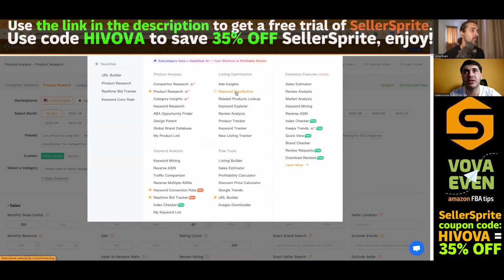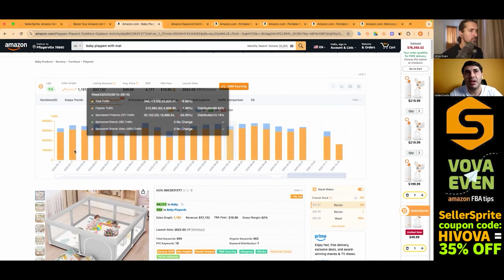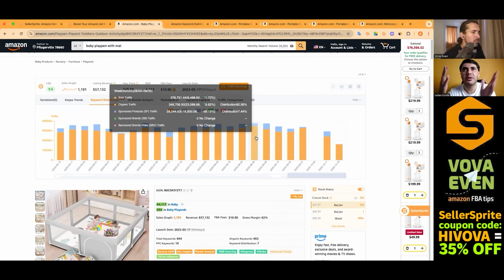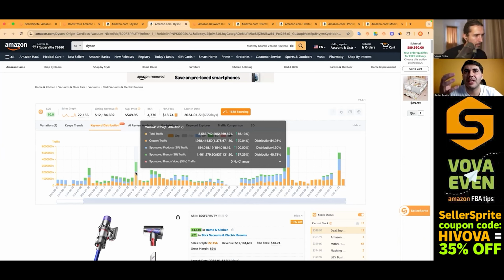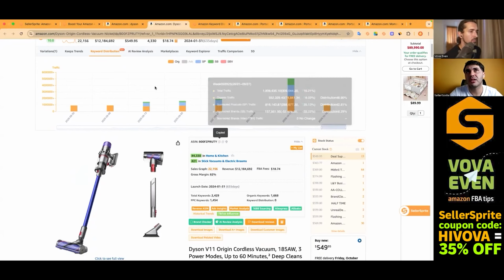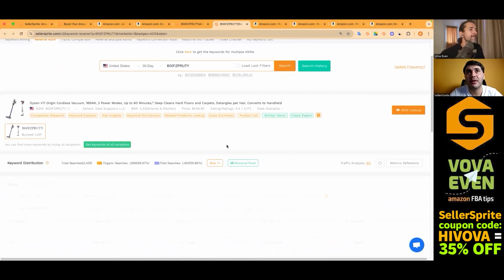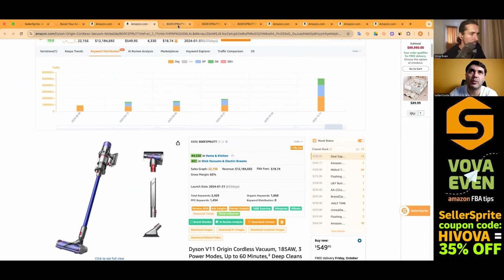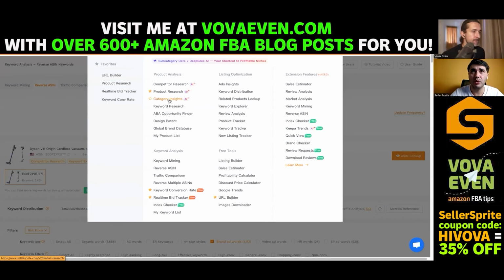SellerSprite Keyword Distribution Tool Review - Amazon Keyword Analysis, Ranking Spread And Insights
Discover how to use SellerSprite Keywords Distribution tool in this step by step tutorial and review. Enjoy!

SellerSprite is software for Amazon sellers, great for product research, keyword research, listing optimization, and way more. Dive deep into it, and see how it can be of use to you and your Amazon business.

SellerSprite has a useful browser extension plugin for Chrome, Edge, and FireFox. Use link above to download it, install it, and add it to your browser. You can use it for for a few days with a free subscription!

My guest is Yalchin Bayramov from SellerSprite, Amazon seller and a professional user of SellerSprite.

HIVOVA

🕒 Time stamps:

00:00 - What is Keyword Distribution
00:10 - Keyword Distribution by SellerSprite
00:15 - Chrome Extension Keyword Distribution
00:20 - How you can use Keyword Distribution
01:00 - Where you get clicks
02:00 - Check ratio
03:00 - Pulling all the data from the ASIN
04:00 - Branded keyword
05:00 - Traffic recourse and check by date
09:20 - When we find the keyword